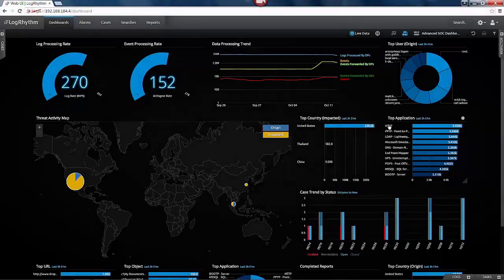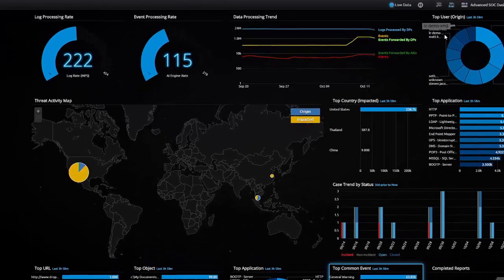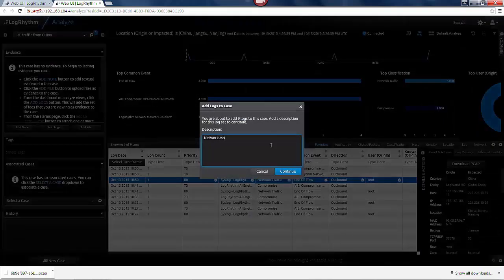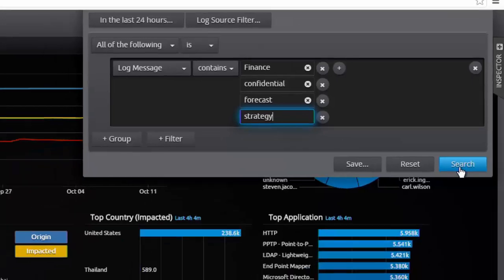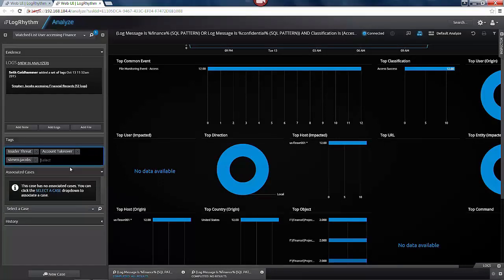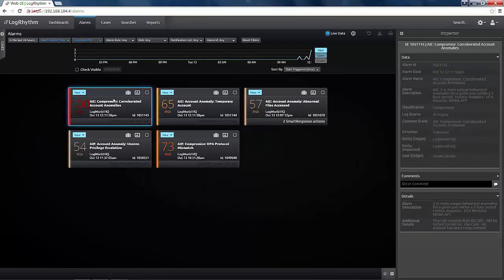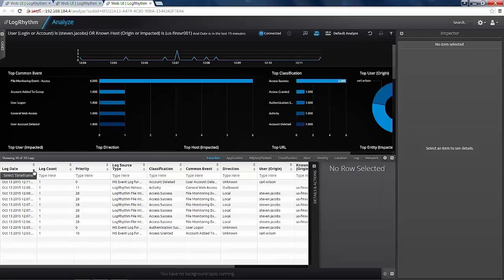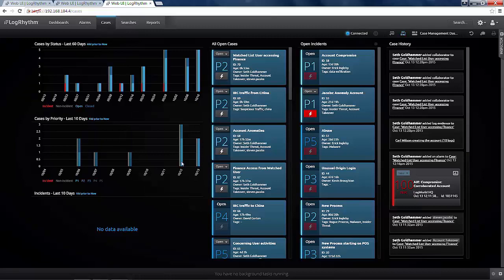LR A day in the Life of an Analyst